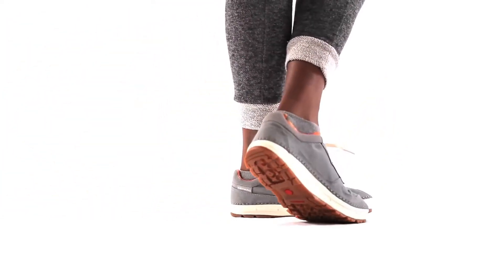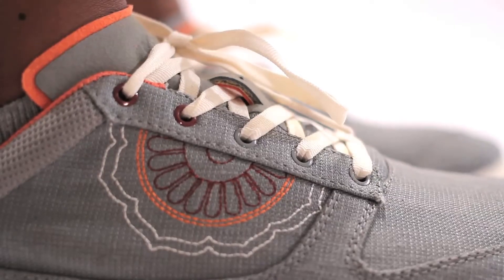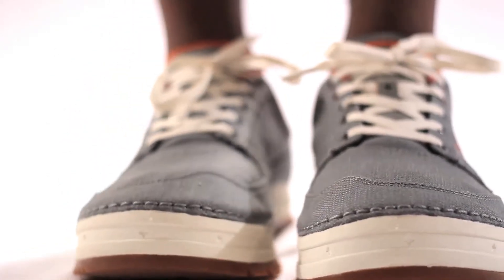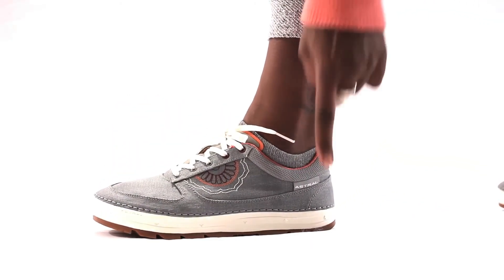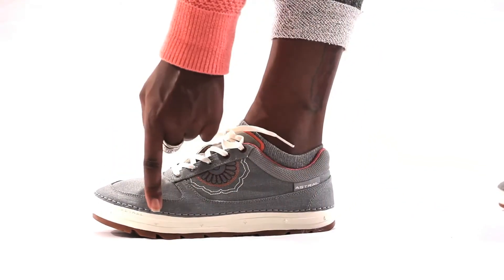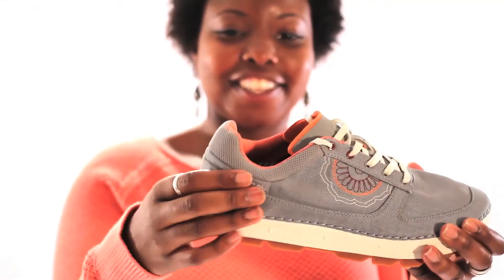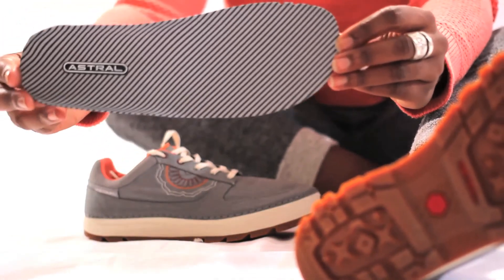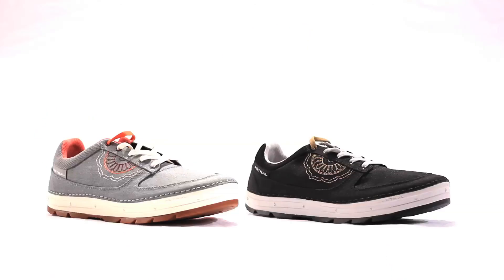Astral Footwear - Hemp Tinker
We combine Hemp with recycled polyester to create the ultimate outdoor performance and lifestyle shoe. Hemp (cannabis sativa) is not only durable, breathable, and rot resistant- its environmental merits are profound. Balanced Geometry and G-Rubber outsoles provide excellent traction and balance on the trail.